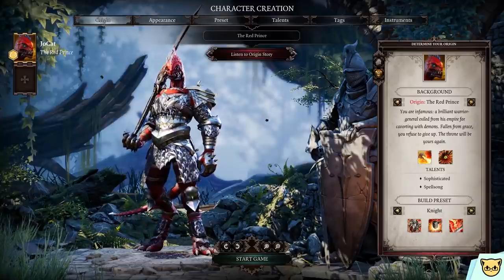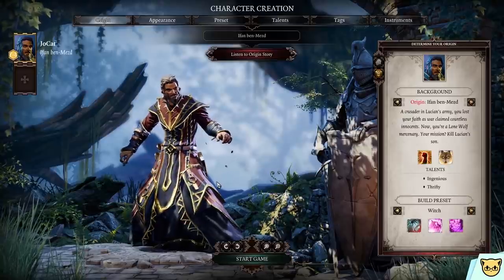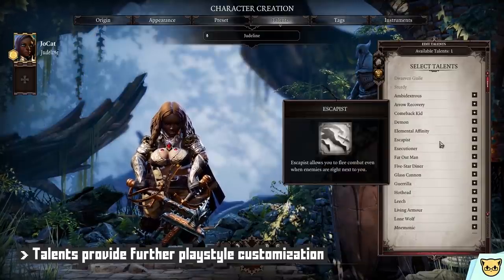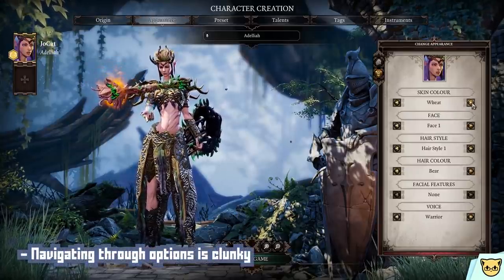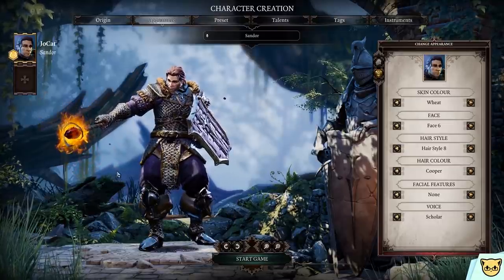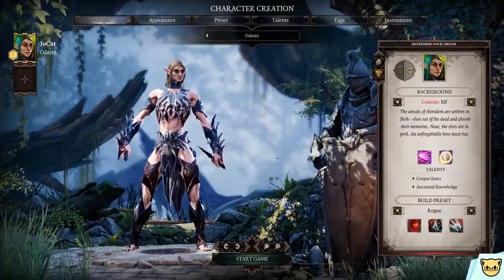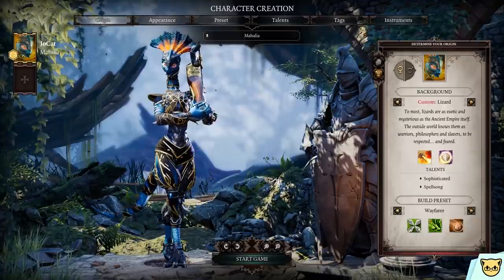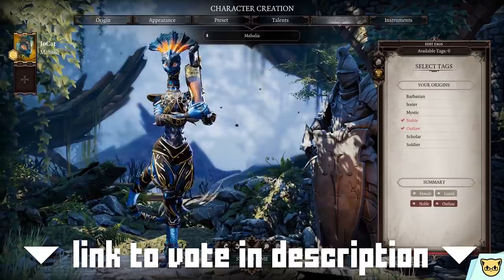Divinity Original Sin 2 Character Creator Critique - Playstyle Candy Shop